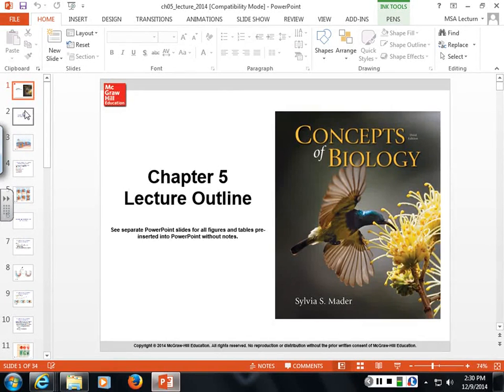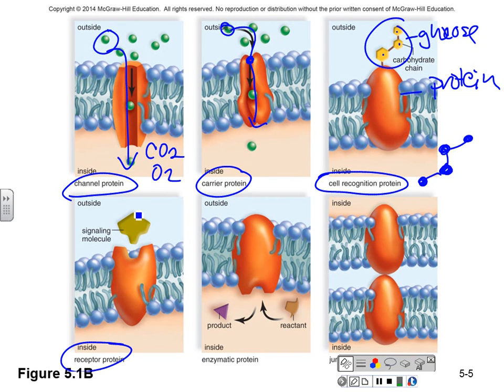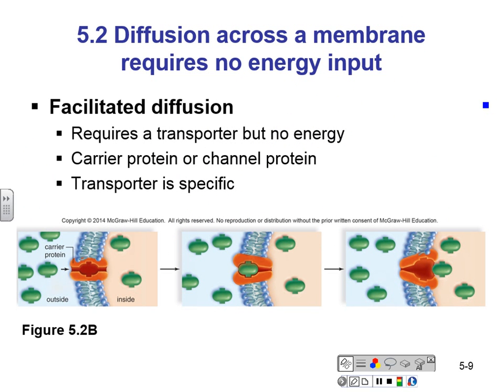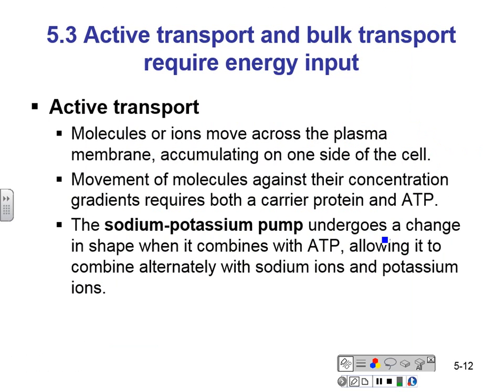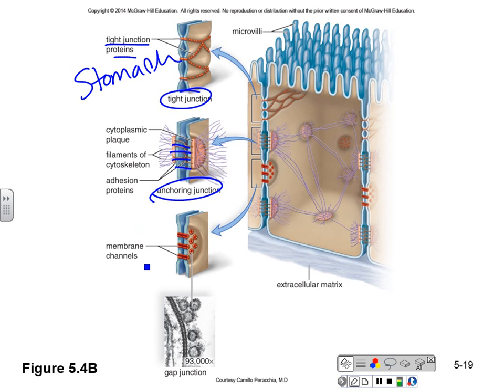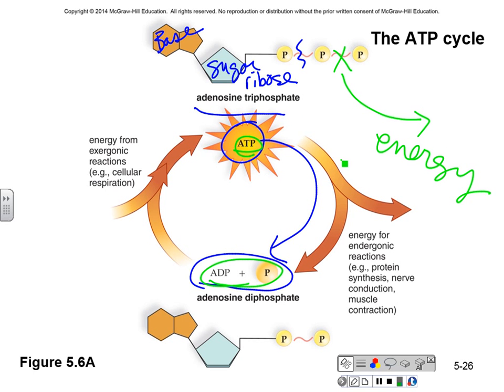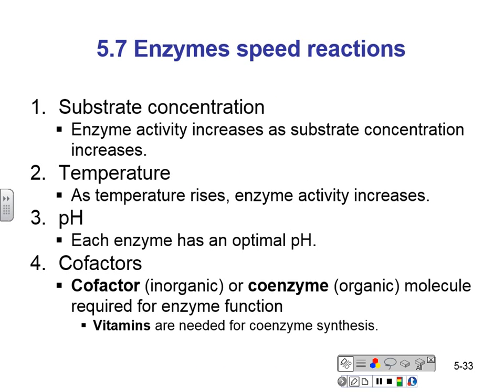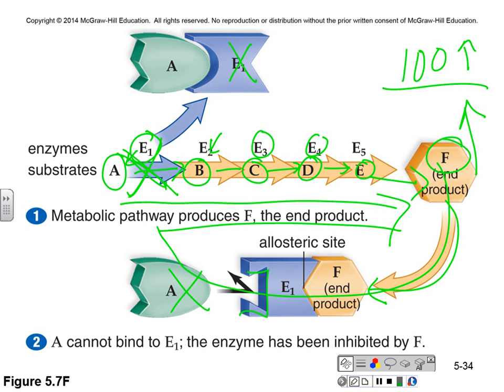Chapter 5_2014